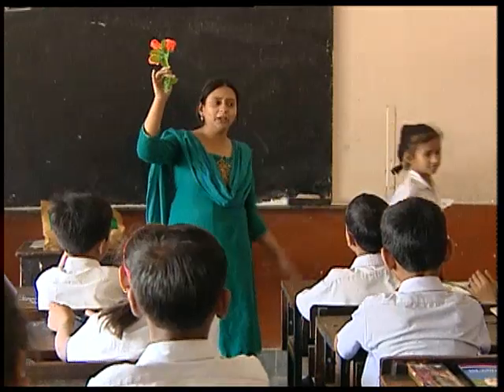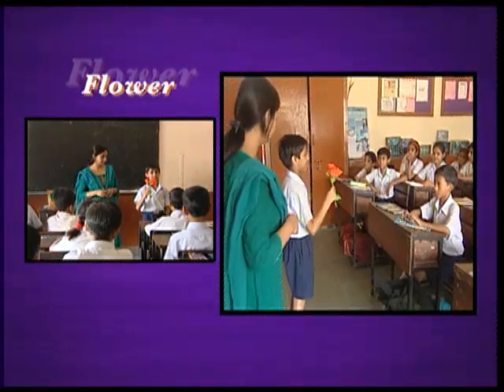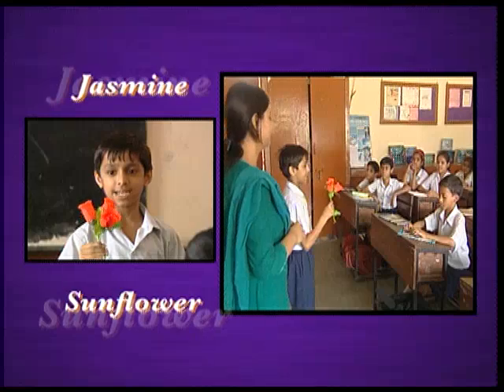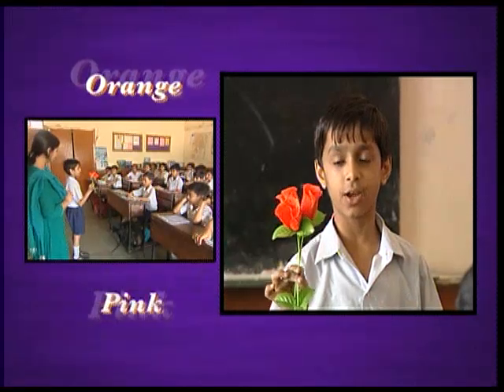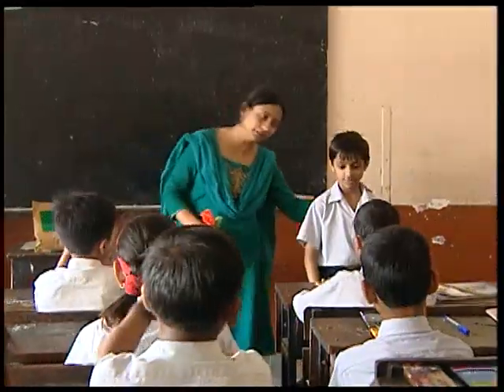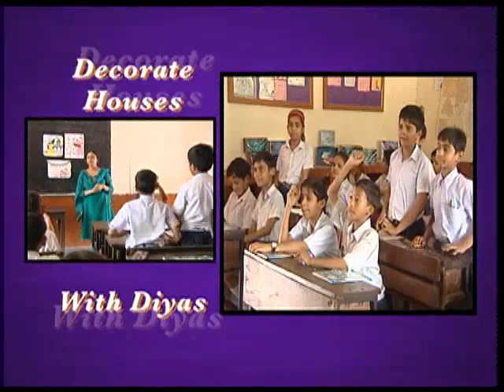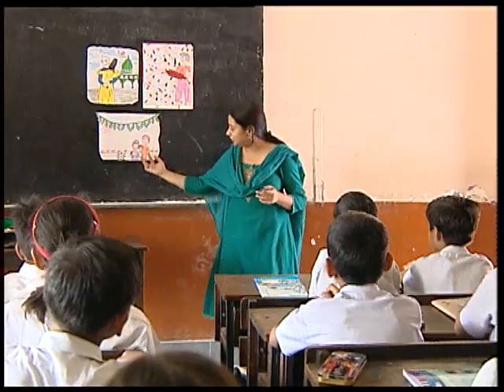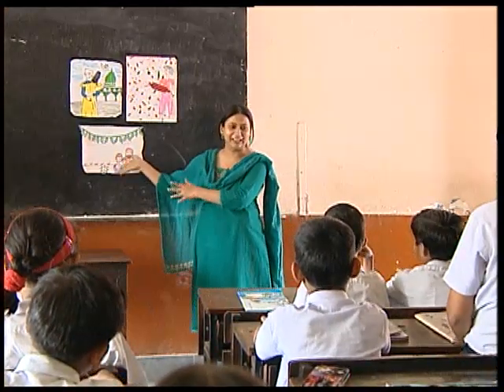CONVERSATION CLASS ENGLISH LANGUAGE TEACHING